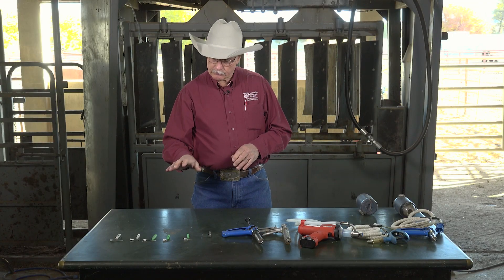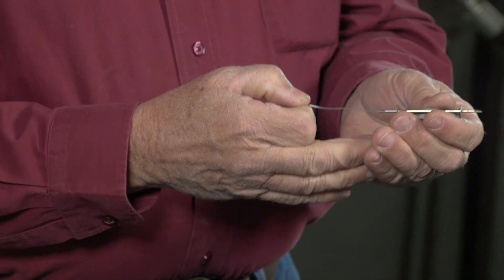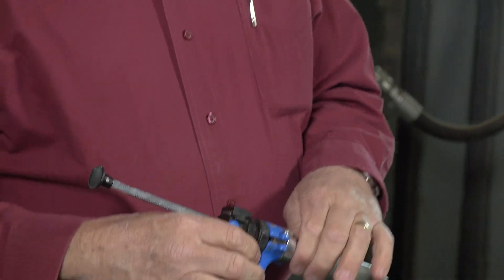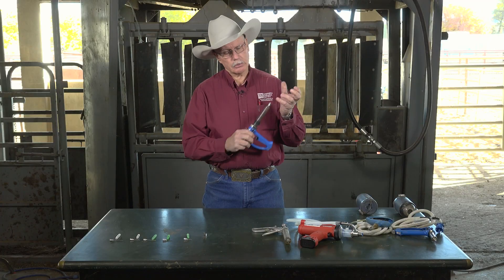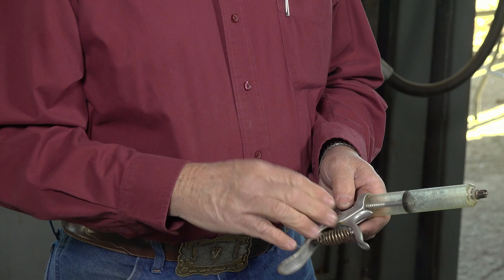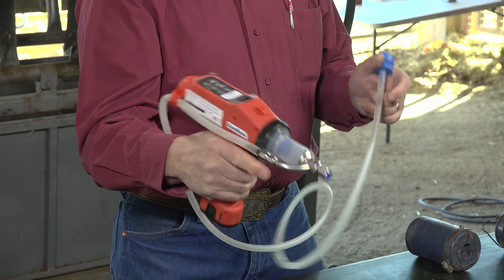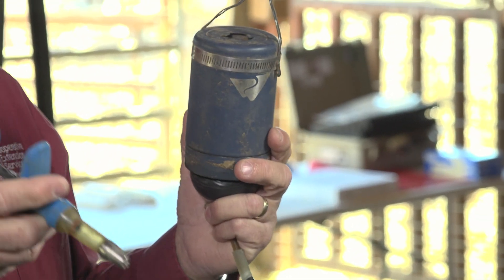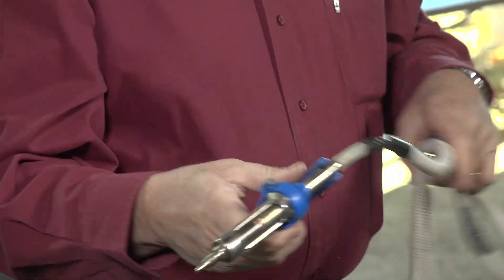Just in Time Training: Vaccine Syringes and Systems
The Just In Time Training: Vaccine Syringes and Systems video is part of the National Animal Disease Preparedness and Response Vaccination Training, which provides resources for emergency/first-responder personnel, agricultural professionals, and volunteers on how to administer, record, and trace Foreign Animal Disease (FAD) emergency vaccinations.

The Just In Time Training video series is compromised of three other videos that target specific information. They can be found on the National Animal Disease Preparedness and Response Vaccination Training Video Playlist, the link is below.

Instruction is provided by John C. Wenzel, DVM, New Mexico State University, Cooperative Extension Veterinarian.

Communications and preparedness are fundamental to the success of emergency response. Mass vaccinations against FAD events are a concern in the agricultural emergency response community; as such, there is a need to build capacity, promote preparedness, and increase easy-to-access educational resources and communication materials for volunteers, key personnel, and livestock producers. Response to animal health emergencies involves multiple stakeholders with different backgrounds and knowledge levels. As a result, development of Just-in-Time (JIT) trainings regarding safe practices when administering vaccines and logistics of emergency response will be critical to onboard volunteers in a timely and effective manner. JIT training will also be developed for key personnel focusing on management of teams and emergency logistics.